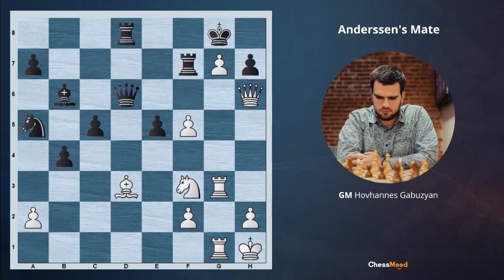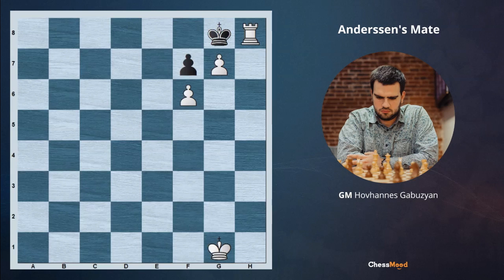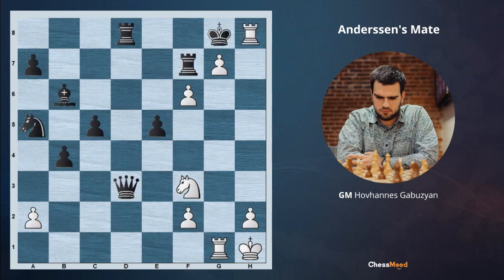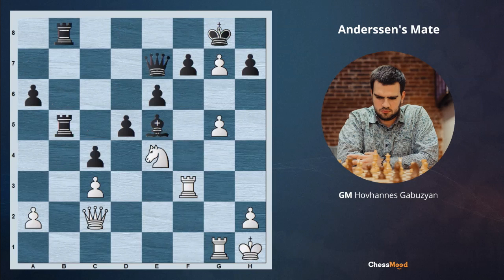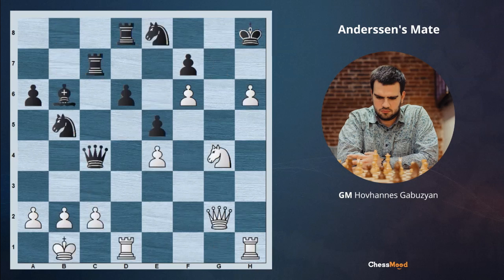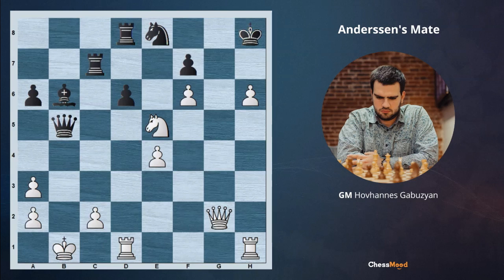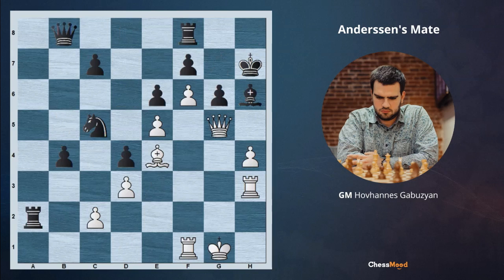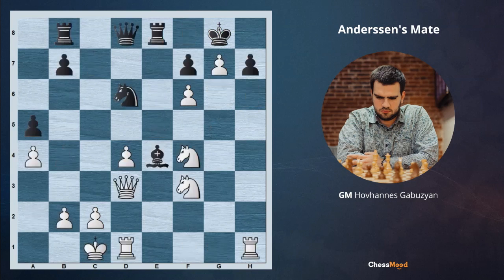Anderssen's Mate | Checkmating Pattern - Daily Lesson with a Grandmaster 167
The Anderssen's mate is a common checkmating pattern in chess. It's named after the famous German master Adolf Anderssen. In this checkmate, the pawns block the enemy King's escape squares, and also support the Rook to deliver a checkmate.

In this Grandmaster lesson, GM Hovhannes Gabuzyan shows exactly how the Anderssen's mating pattern arises as well as the typical attacking ideas involved in it.